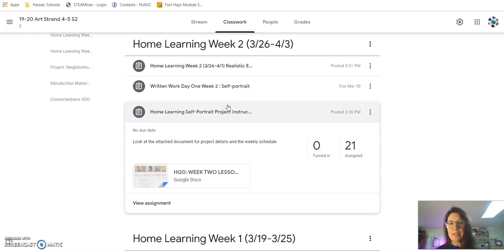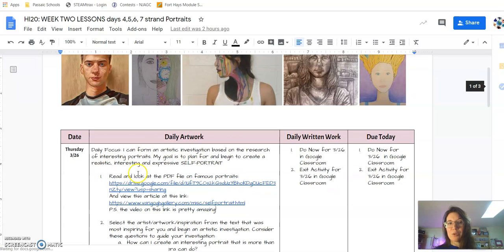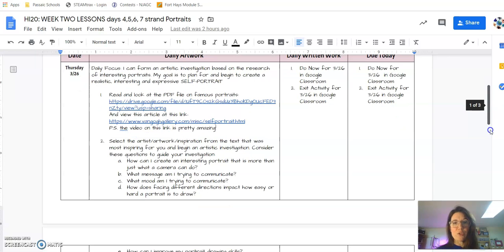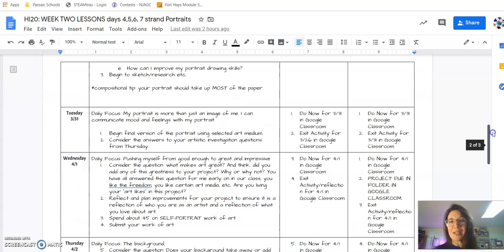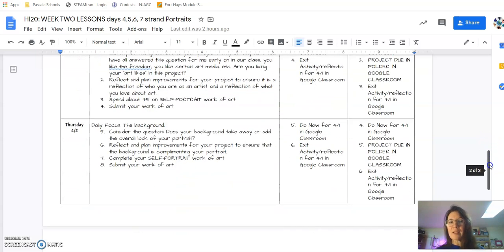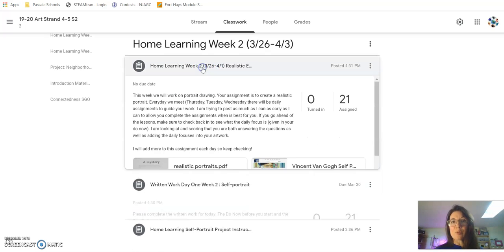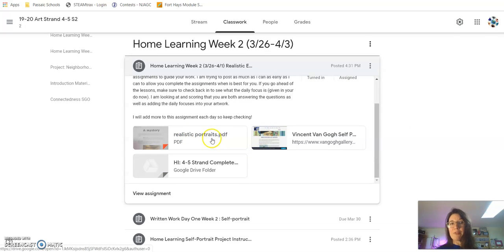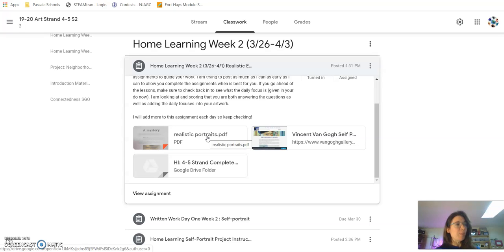Week 2 Self Portraits